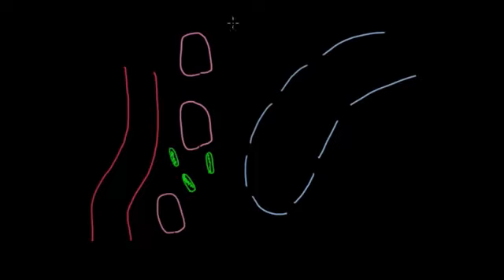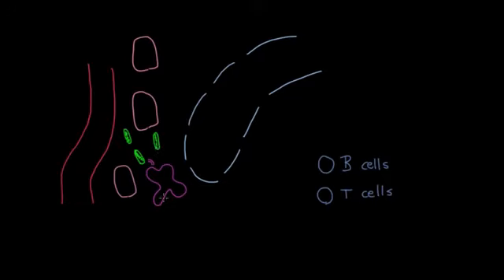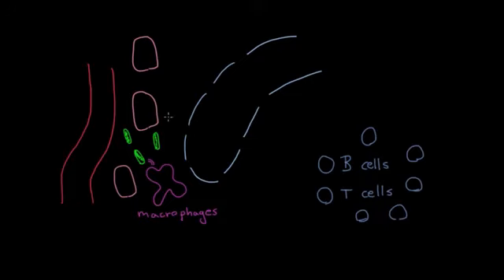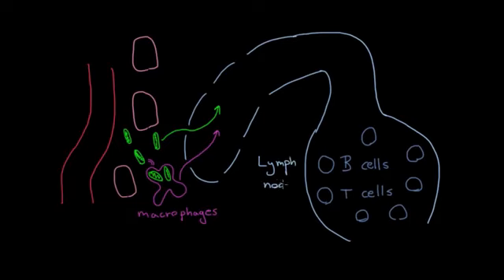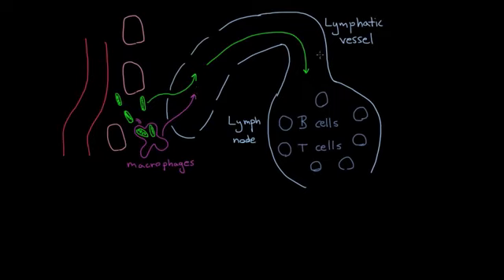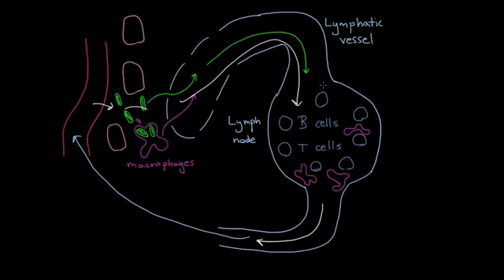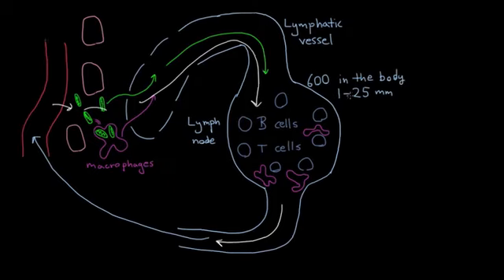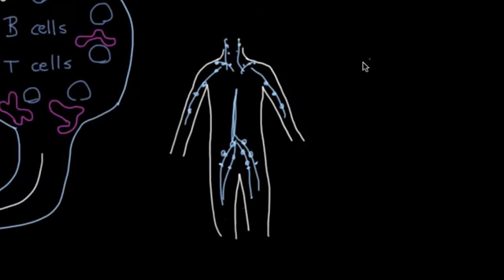05 Lymphatic system 03 The lymphatic system's role in immunity